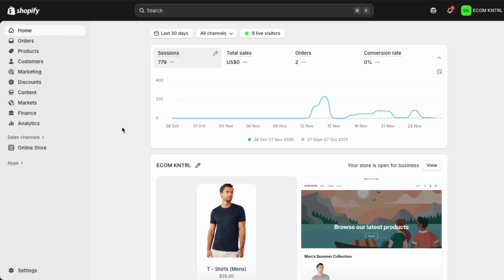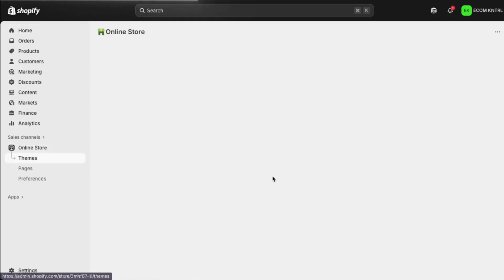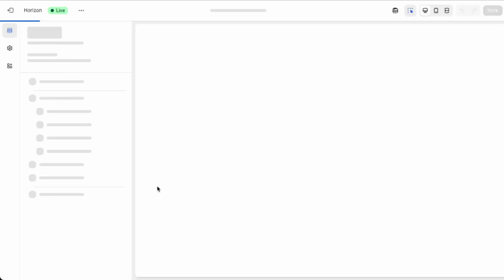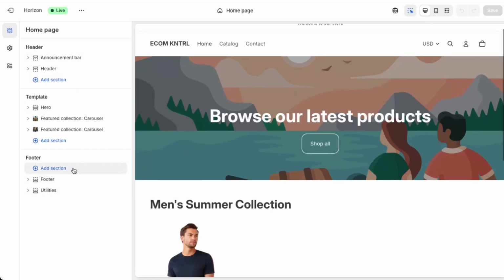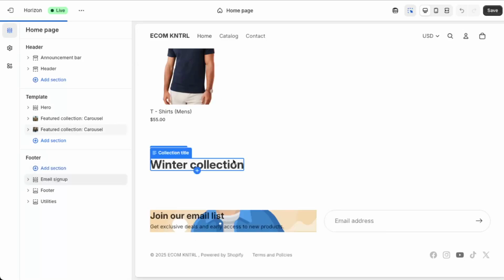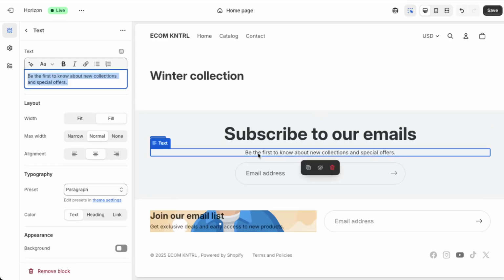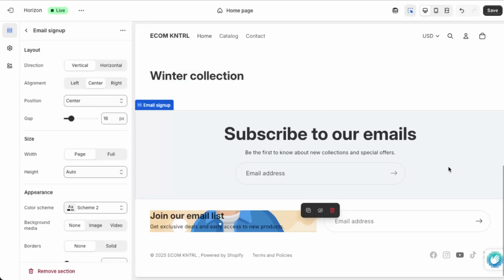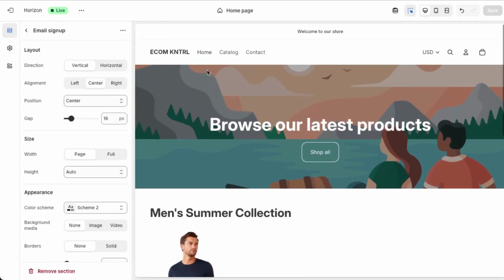How to add email capture form to Shopify store (2026) | Easy Setup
Learn how to add an email capture form to your Shopify store using the updated 2026 method. This tutorial covers the easiest and cleanest way to add a signup form to your homepage, footer, product pages, or pop-ups—without breaking your theme. You’ll see how to use Shopify’s built-in customer fields or integrate Klaviyo the right way. Because the theme editor and customer data settings recently changed, this walkthrough follows the newest UI so you don’t run into errors or missing subscribers. Perfect for beginners or anyone improving their store’s email marketing setup.